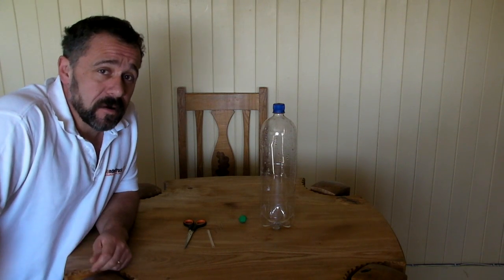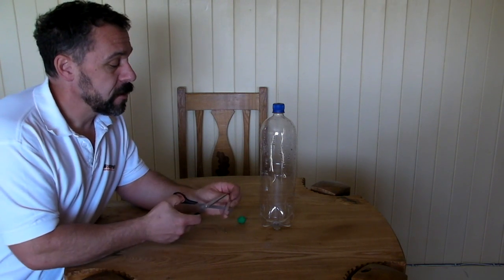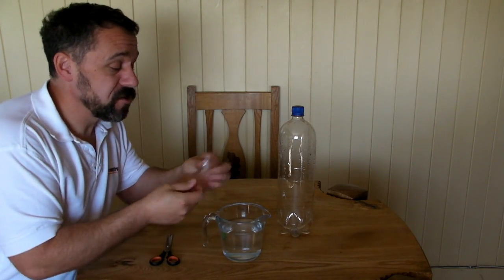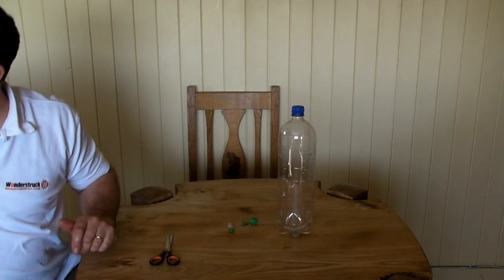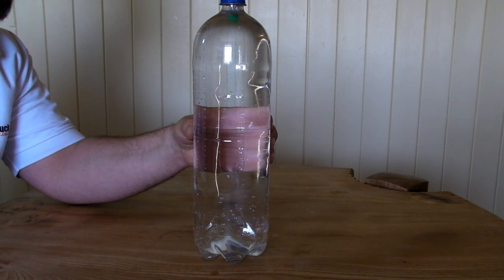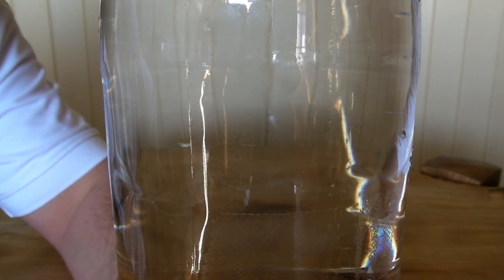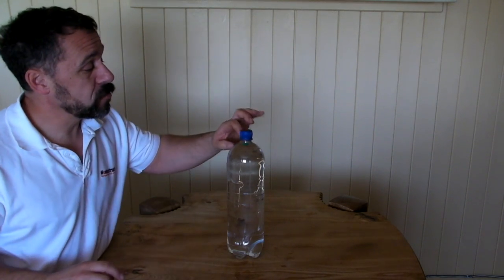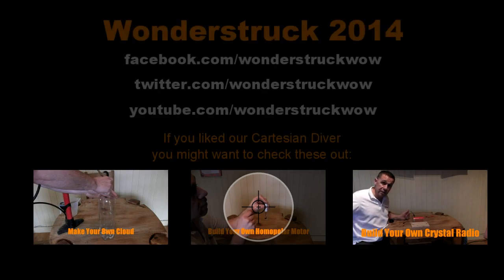Make Your Own Cartesian Diver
A brilliantly simple little project suitable for 5 year olds (with a bit of adult help) upwards.

Invented by the French philosopher Rene Descartes in the 17th century the Cartesian Diver is a great way of learning about density and buoyancy and having a bit of fun along the way.

What is WonderstruckHow all about?

Here at Wonderstruck we run two channels - WonderstruckWow (explosions, liquid nitrogen etc - generally stuff you shouldn't do at home) and WonderstruckHow.  WonderstruckHow is intended to give teachers and parents of primary school age children a few ideas about simple science projects they can complete with their children.

Nothing too complex, but quite a bit of fun nonetheless!